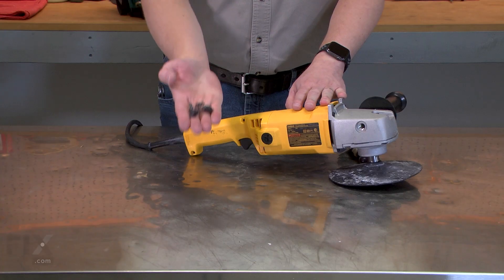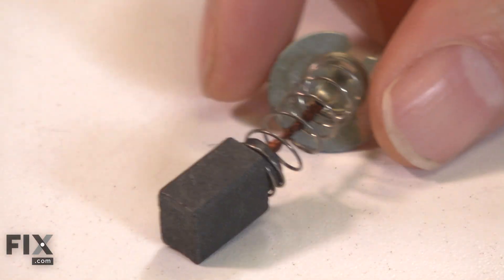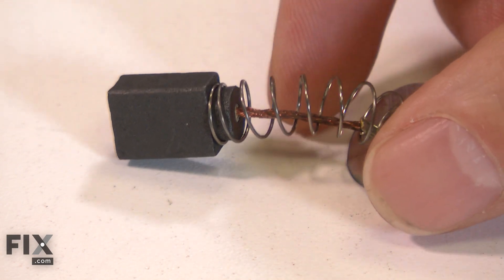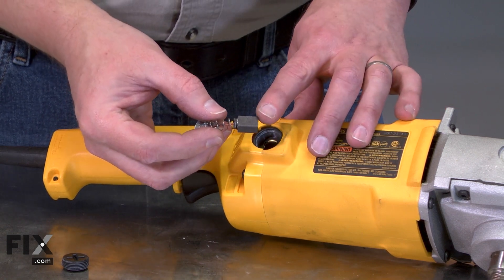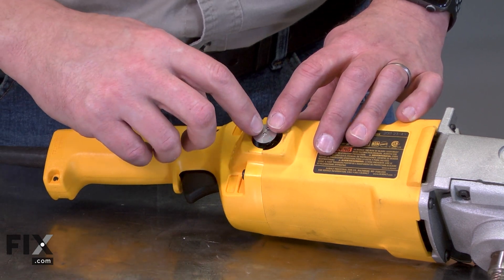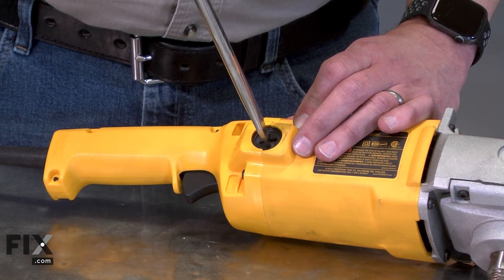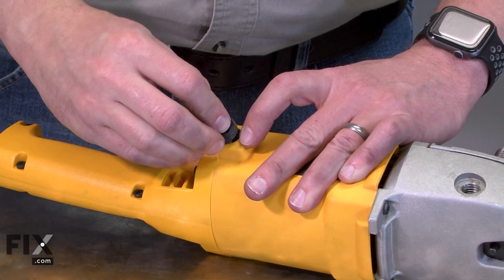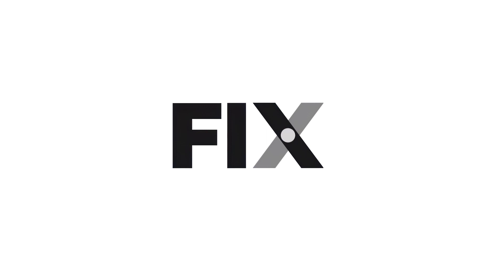DeWALT Polisher Repair - Replacing the Carbon Brushes (DeWALT Part # 450374-12)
Need help replacing the Carbon Brush (Part # 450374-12) in your DeWalt Polisher? Watch this how-to video with simple, step-by-step instructions for a successful DIY repair.

Don’t already have this part? You can pick up an authentic OEM part sourced directly from the original manufacturer

Why you might need to replace the Carbon Brush:
1. Won't Start
2. Excessive Sparking

What tools you need for this repair:
• Large screwdriver

The information in this video is specific to DeWALT and Black and Decker Polishers. To find a Carbon Brush specific to your model Polisher, or to use our helpful model number locator,

Not what you’re looking for?

For more helpful Polisher Repair videos, you can browse through the Power Tool Repair playlist on our YouTube channel

Fix.com is committed to providing you with high-quality parts, quickly and easily. Find out more about our fast shipping and interactive customer service on our